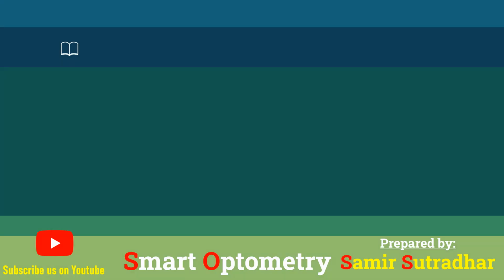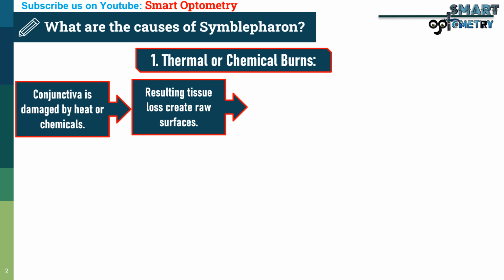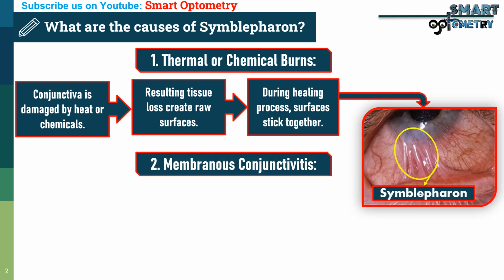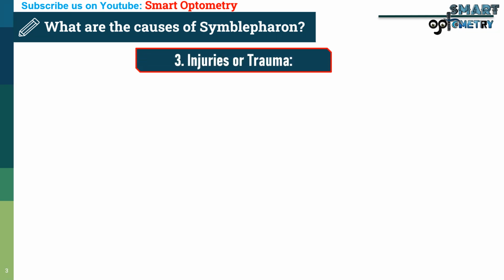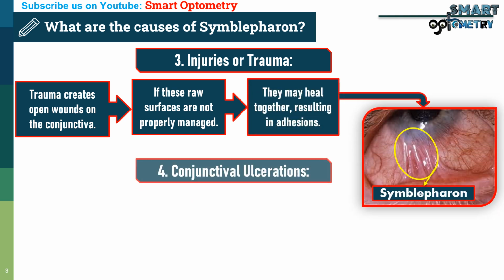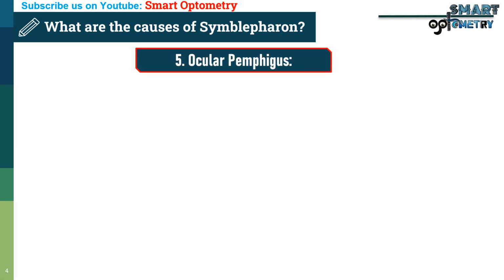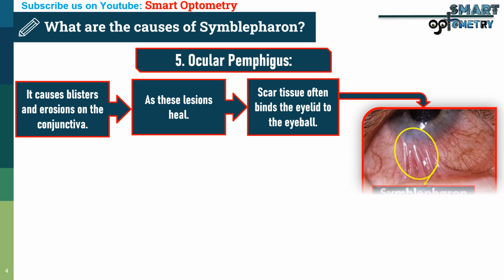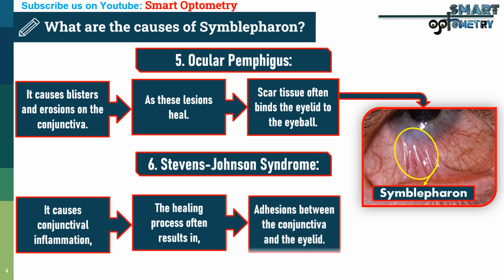6 causes of of Symblepharon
Description
In this video, we delve into the 5 major causes of Symblepharon, a condition where fibrous adhesions form between the conjunctiva and the eyelid. Symblepharon can significantly affect ocular health, and understanding its causes is essential for effective management and prevention.
What you’ll learn in this video:
1. Thermal or Chemical Burns – How burns lead to conjunctival damage and adhesions.
2. Membranous Conjunctivitis – The role of fibrin-rich exudate in causing symblepharon.
3. Injuries – How trauma and improper healing contribute to adhesions.
4. Conjunctival Ulcerations – The impact of ulcers on conjunctival adhesion.
5. Ocular Pemphigus – A condition that creates blisters and leads to scarring.
6. Stevens-Johnson Syndrome – The widespread inflammation and adhesions it causes.
Whether you’re an optometry student, healthcare professional, or someone seeking to understand ocular conditions, this video offers a concise overview of Symblepharon’s causes and the underlying mechanisms.

Key Tags for Reference:
symblepharon causes, thermal burns symblepharon, chemical burns symblepharon, membranous conjunctivitis, conjunctival injuries, conjunctival ulcerations, ocular pemphigus, Stevens-Johnson syndrome, conjunctiva adhesions, eye diseases, ocular health, conjunctival disorders, eye injuries, chemical eye burns, ocular pemphigus causes, eye ulcer causes, Stevens-Johnson syndrome eye.